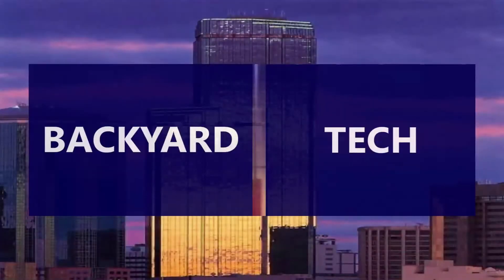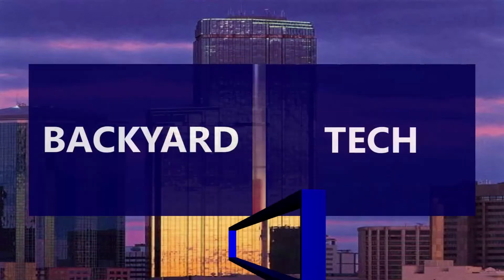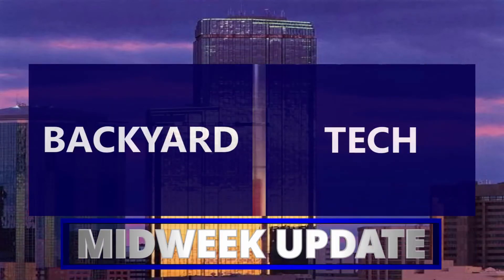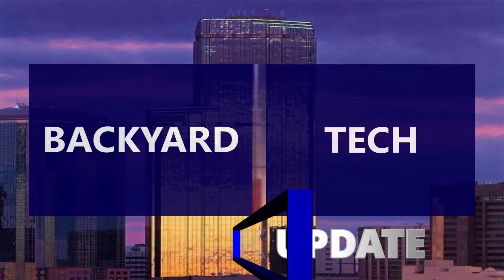Midweek Update #138 - Started Good and Stalled Out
Being a Wednesday, that means it's Midweek Update Time